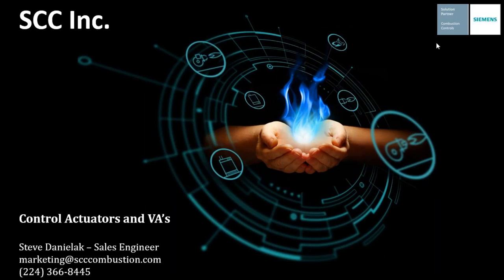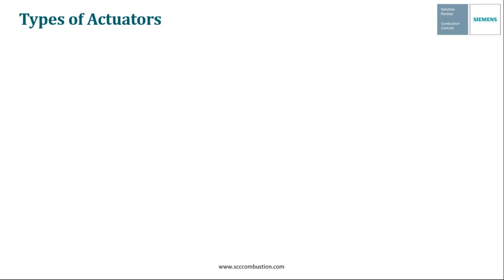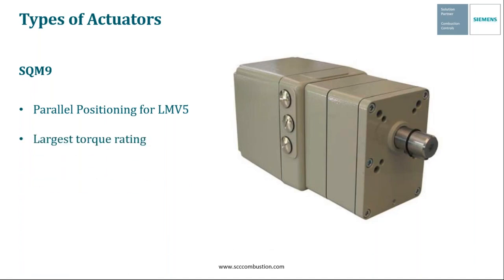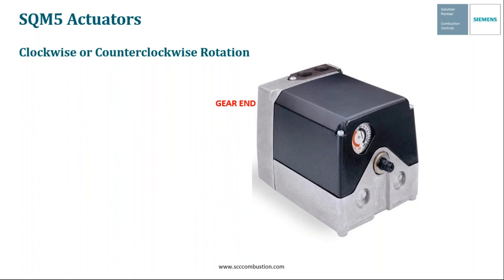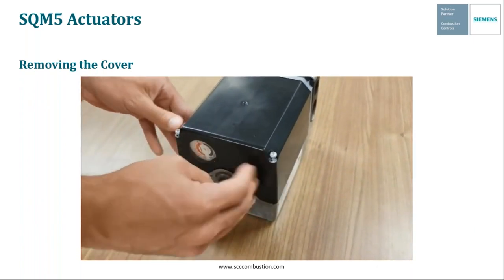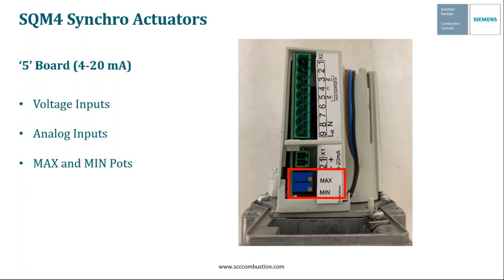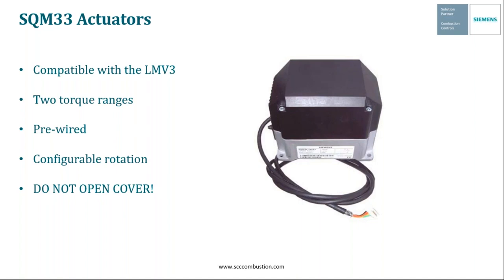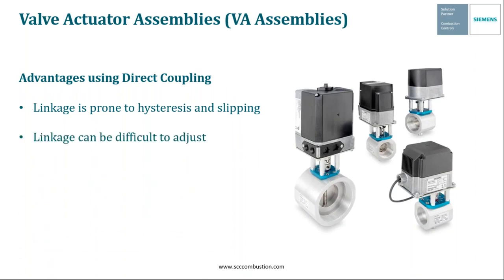Siemens Control Actuators and VA’s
Learn about Siemens actuators and Valve-Actuator (VA) assemblies. Technical literature, specifications and additional information is available